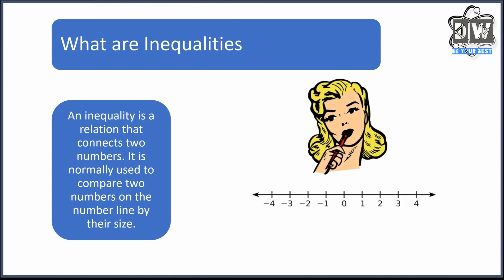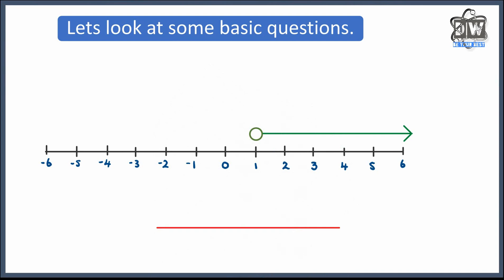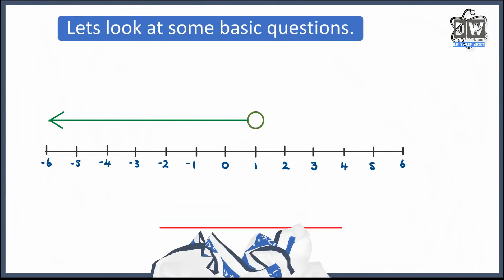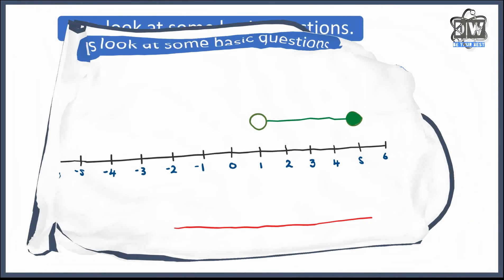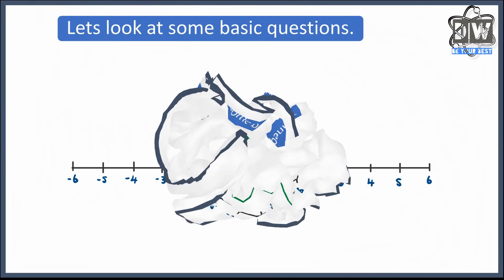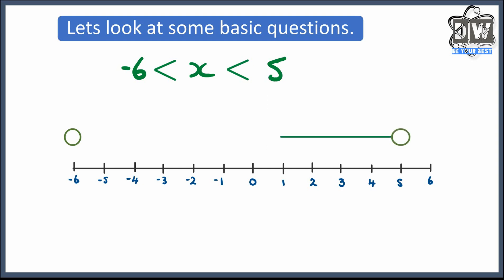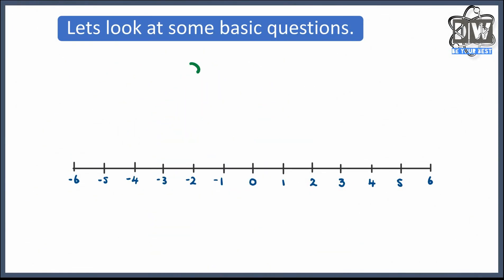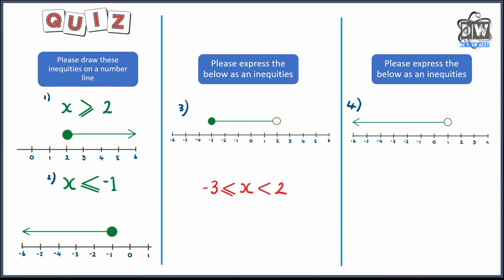Inequalities (Number Line)